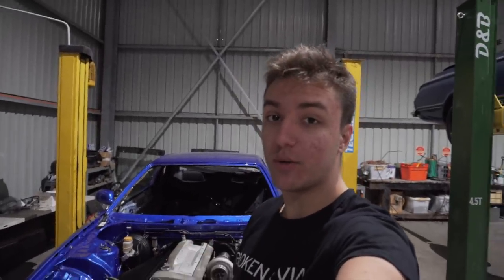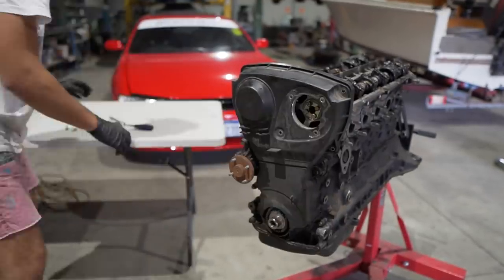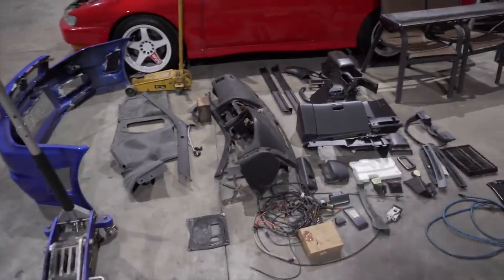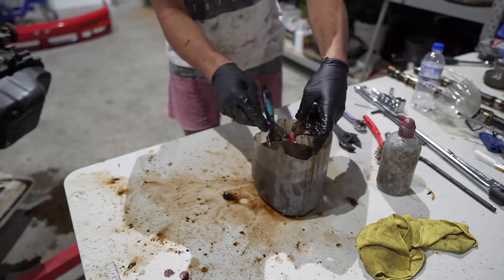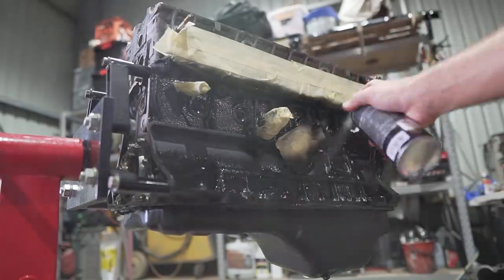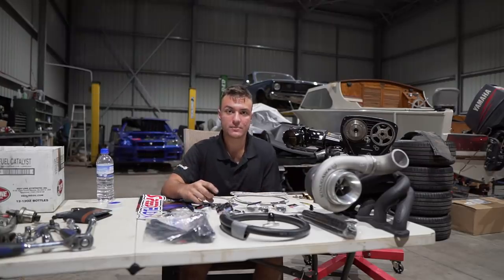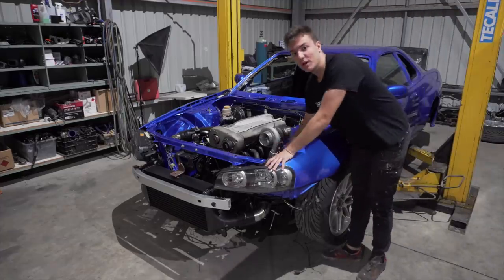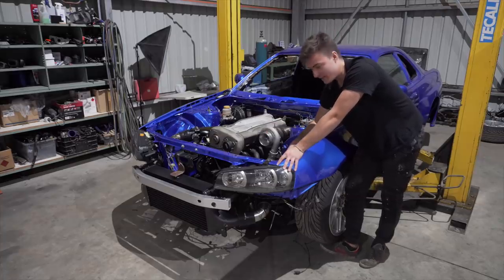Junkyard RB Engine Makeover - Paint, Single Turbo, Intake.. | Poor Man's GTR [EP18]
In this Episode we are working on project Never Ending (I mean.. Project Poor Man's GTR). We will be taking our Junkyard RB engine and giving it a bit of a clean up. We are getting closer and closer to finally getting to drive this car!